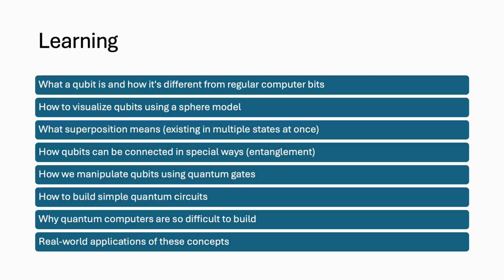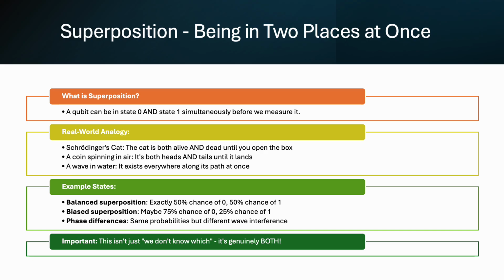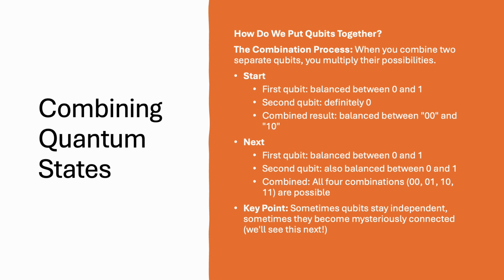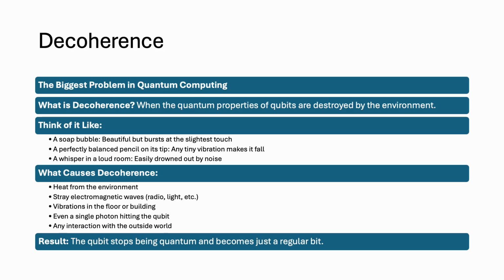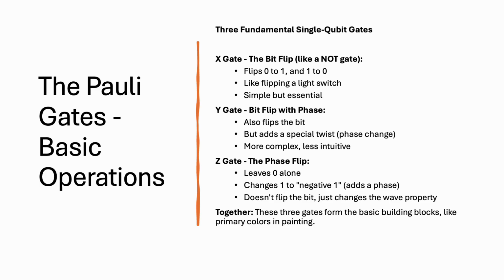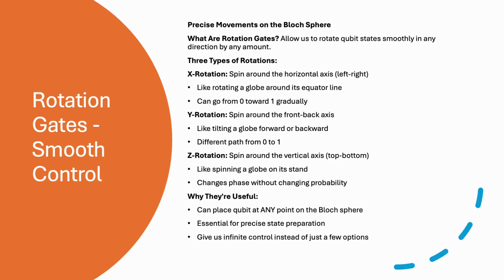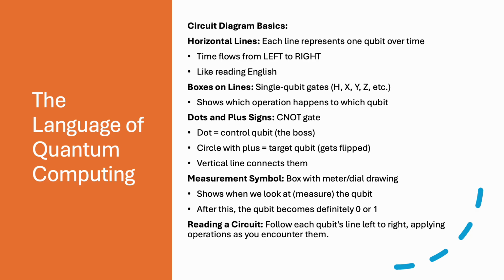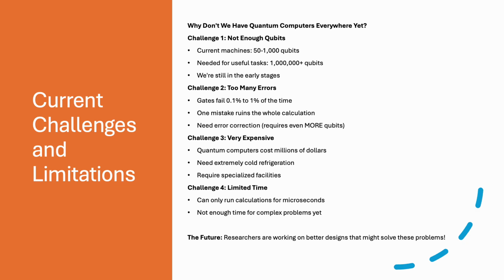Quantum Lecture 06